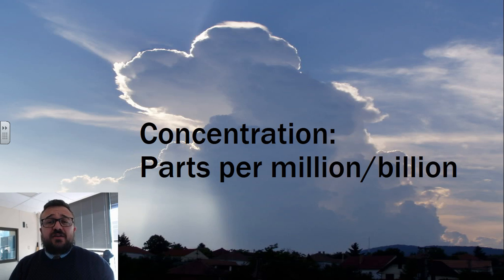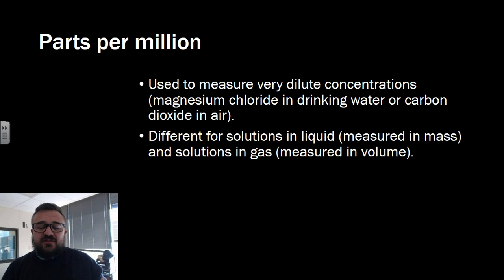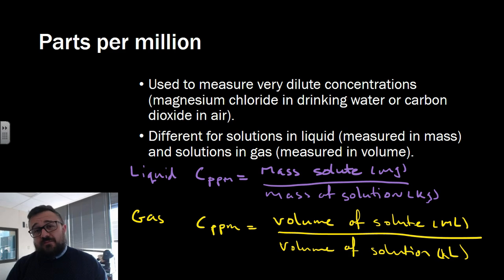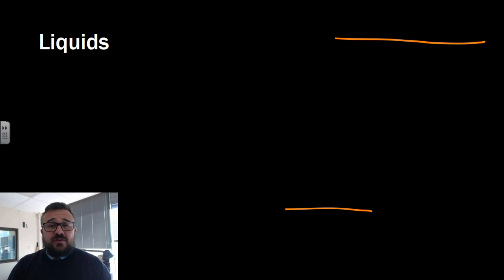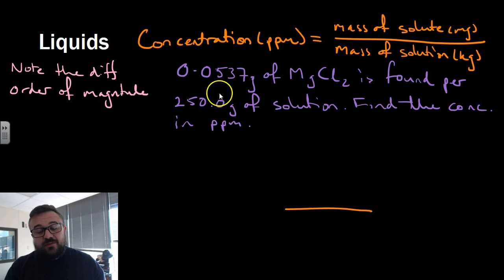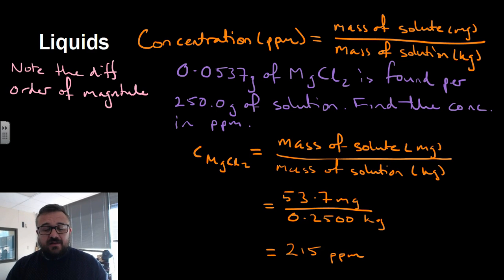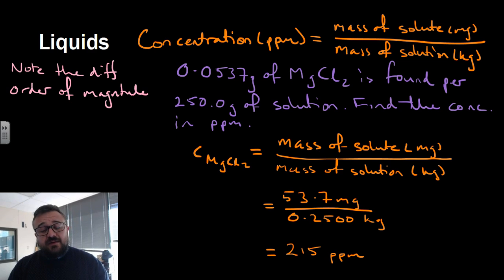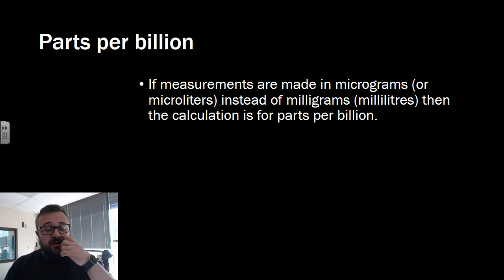Concentration: Parts per million/billion